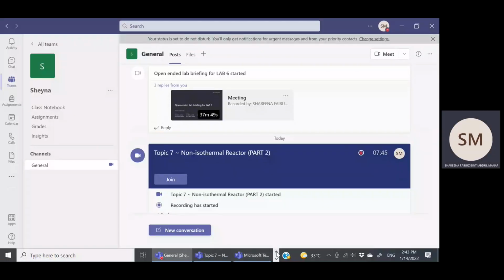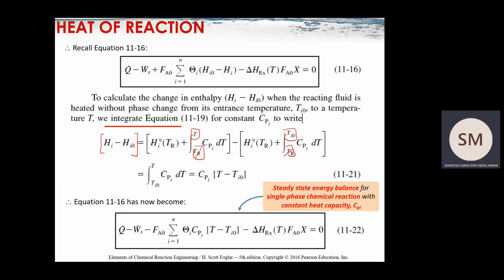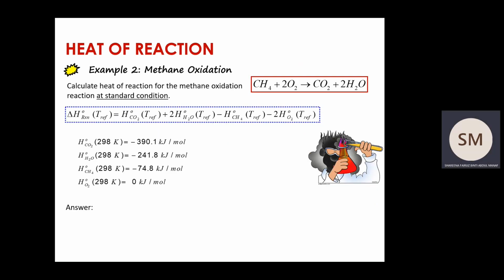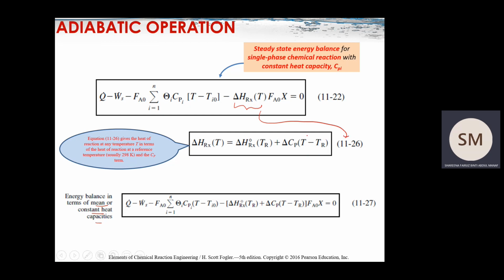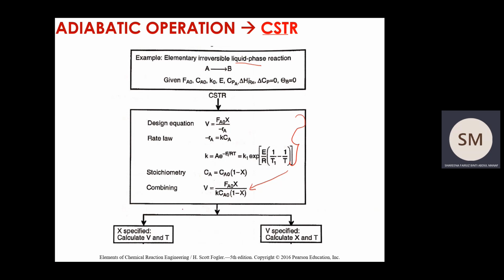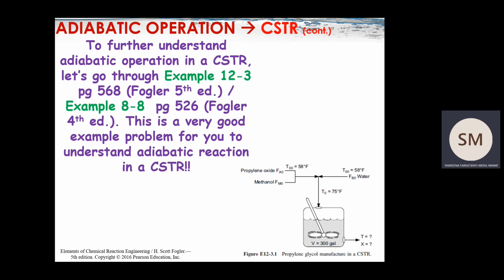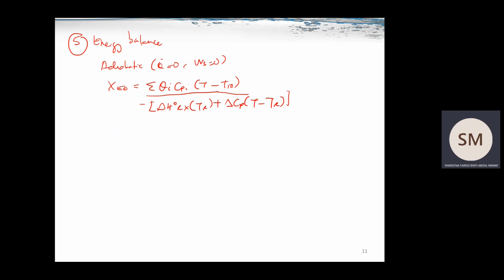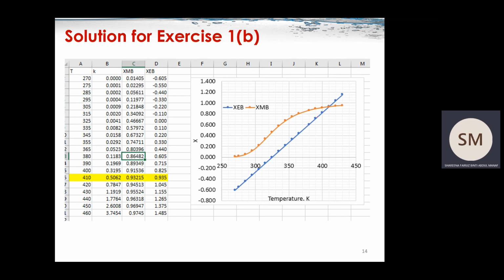CHE502 Week 11 Lecture Part 2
Topic 7   Non isothermal Reactor PART 2  1